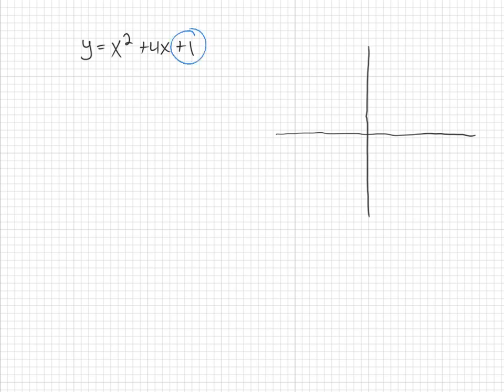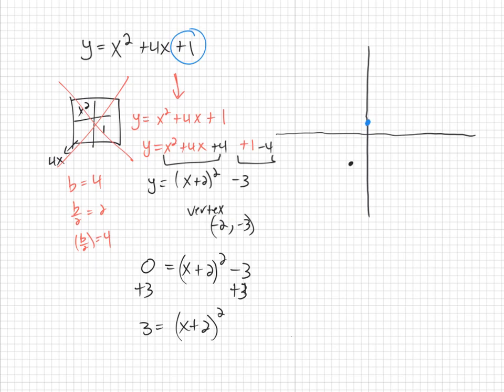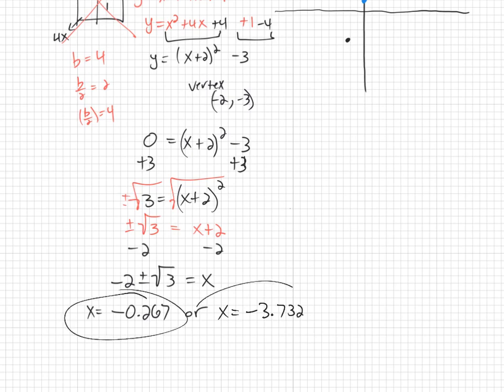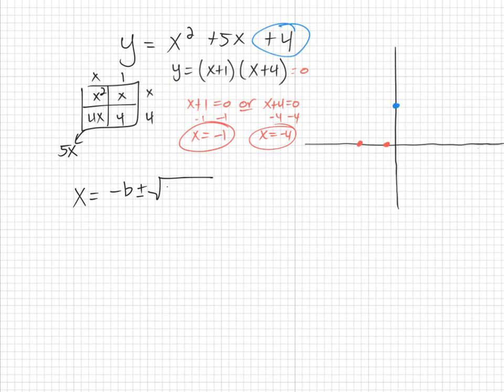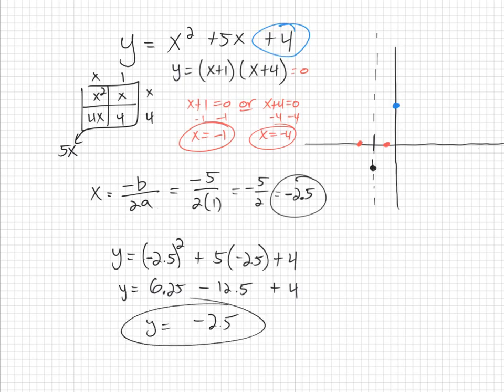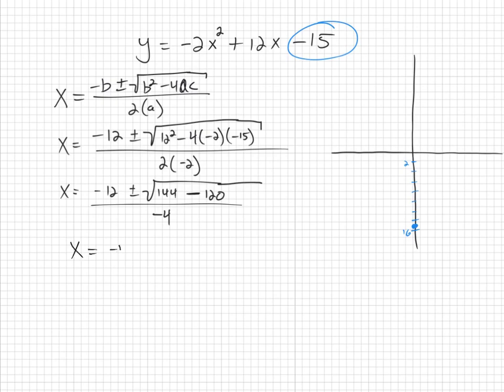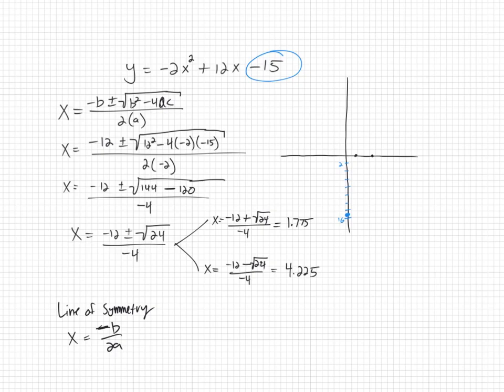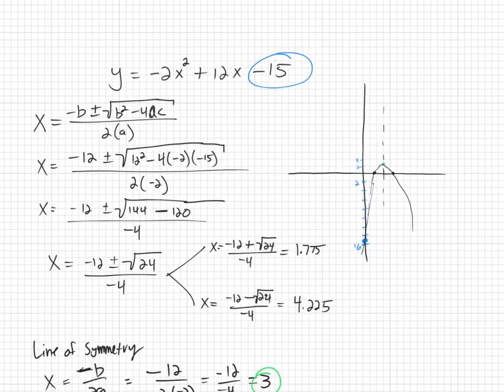Review of Graphing Quadratics